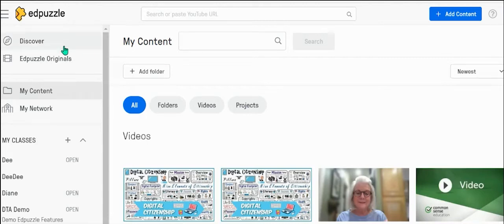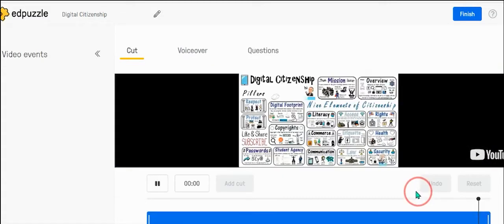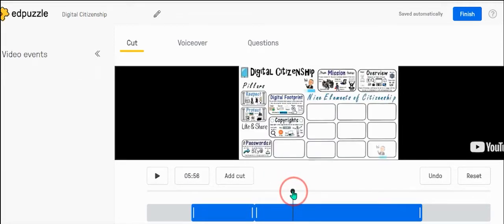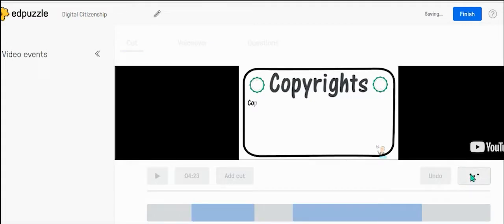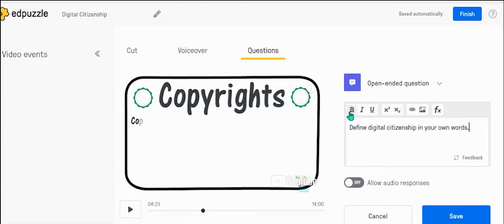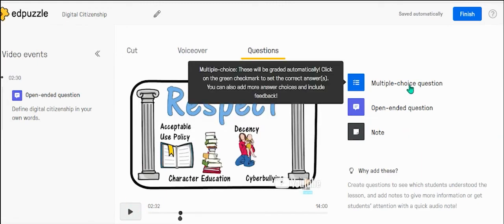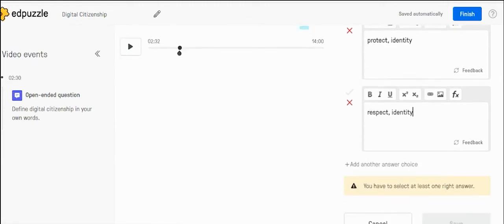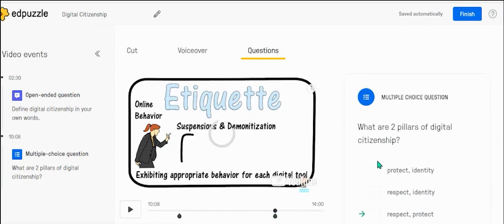Digital Tool Overview: Edpuzzle - Edit Videos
Edpuzzle is a web-based tool for editing online videos and adding interactive content.  Make any video your lesson by adding questions, links, or formulas to check student comprehension and get students eager to engage in critical thinking.

This video covers editing your videos within EdPuzzle.